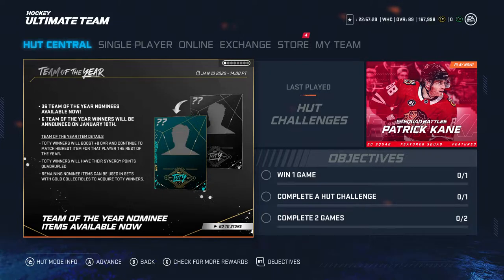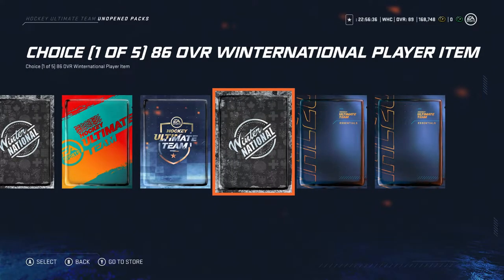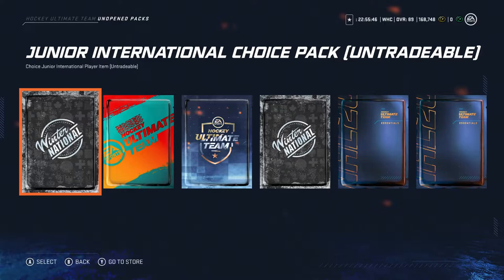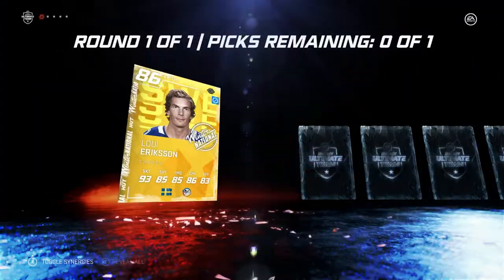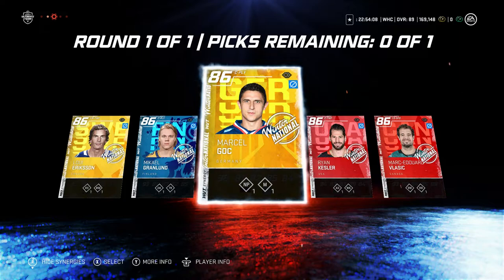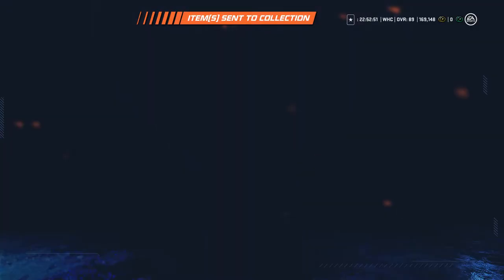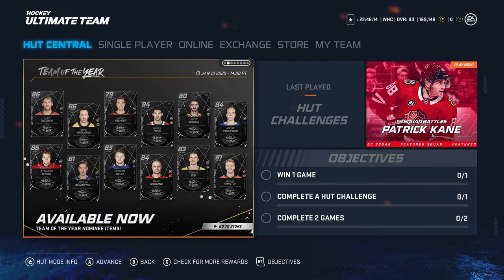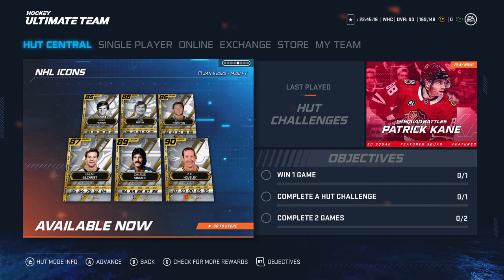88 OVERALL WORLD JUNIOR PLAYER! | NHL 20 HUT Squad Battles Rewards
Here is episode 11 of my NHL 20 HUT Squad Battles Rewards. In this one, I open my Winternational items as well where I get an 88 overall world junior player.